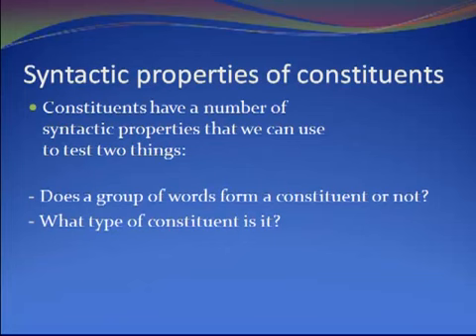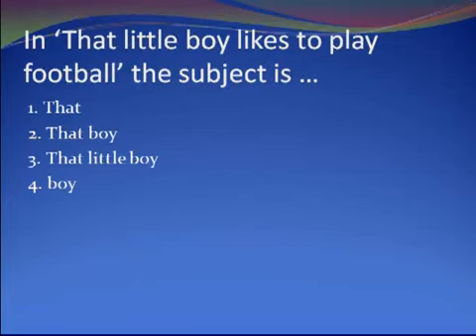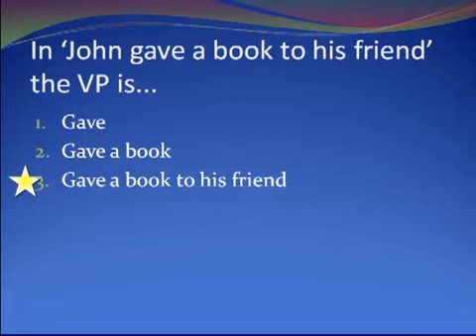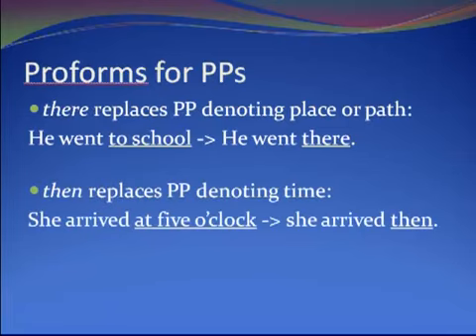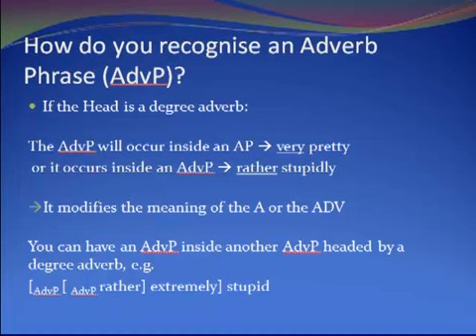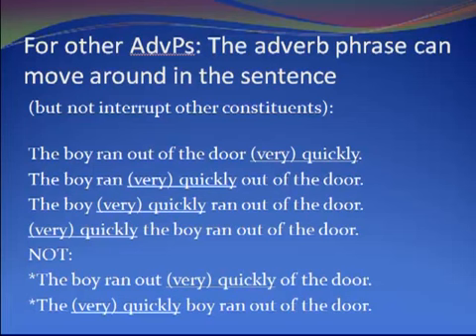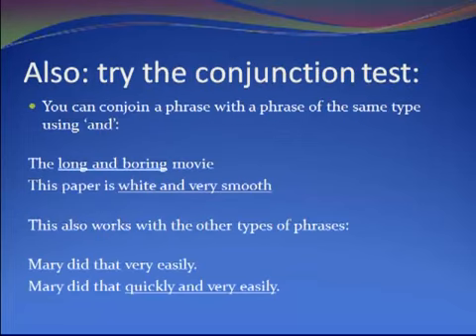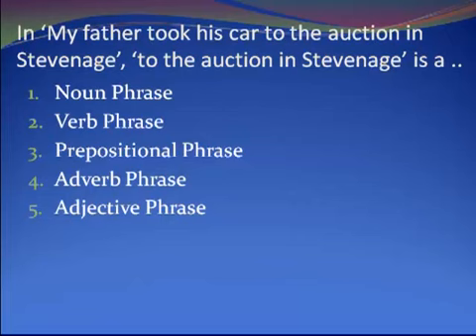Constituent Structure 3